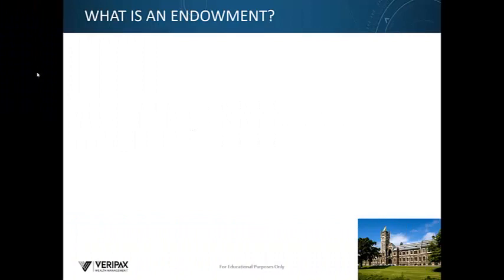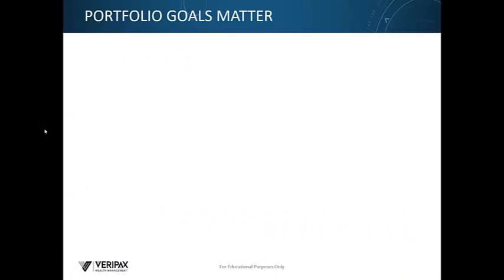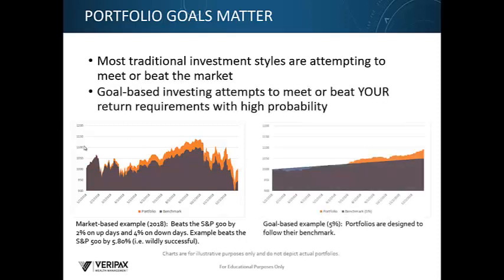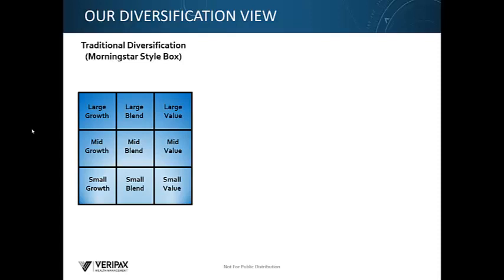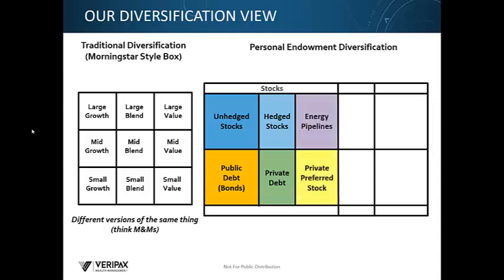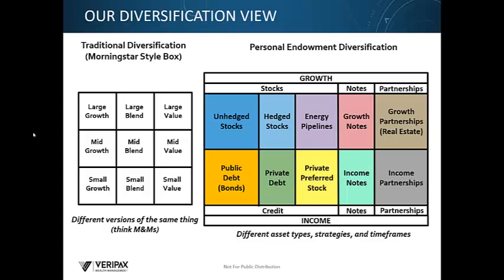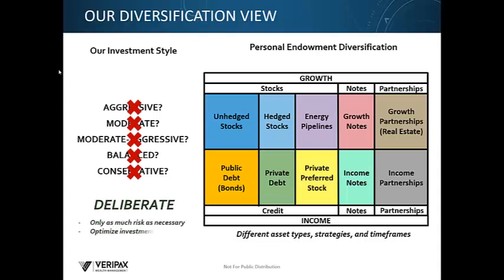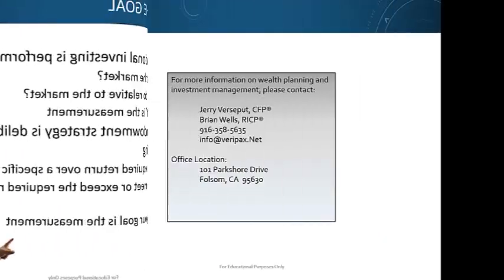VWM Univ 2 Personal Endowment Strategy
VWM University Series - Personal Endowment Strategy
The differences and advantages of a truly diversified portfolio.
Presenter:  Jerry Verseput, President/CIO, Veripax Wealth Management